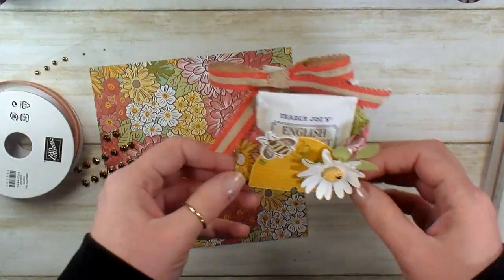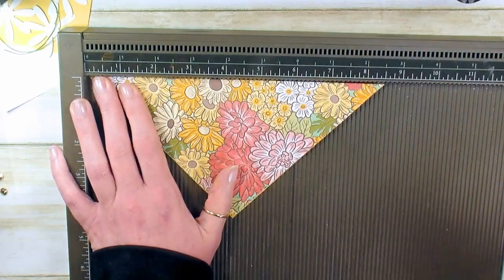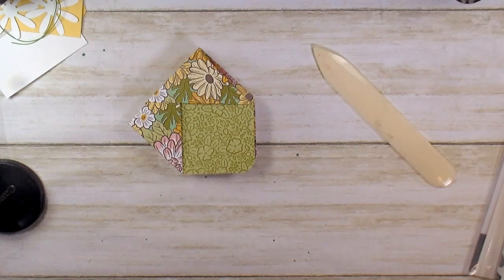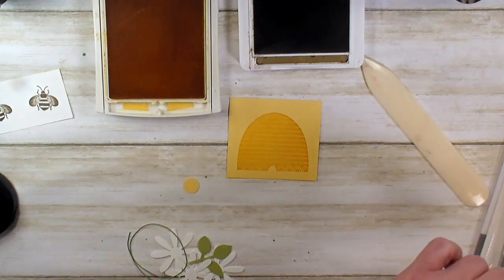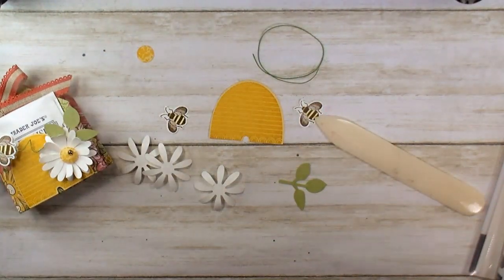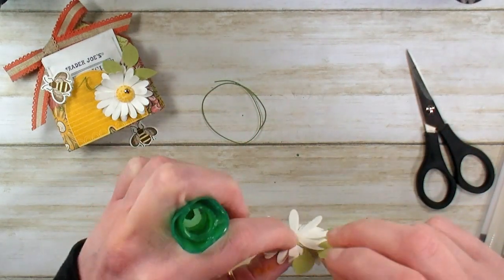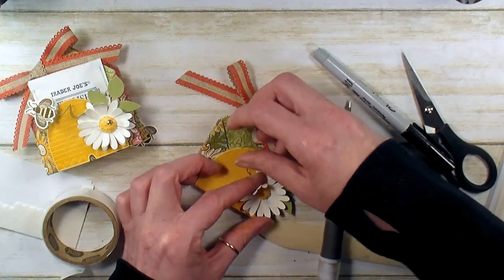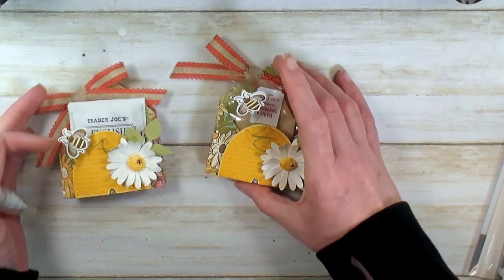Kitchen Table Stamper Honey Bee Sweet Treats - Tea Treat Video 4 of 5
Video #4 in the Kitchen Table Stamper Online Classroom Honey Bee Sweet Treats Class May 2020
Terracotta Tile 1/2" (1.3 Cm) Scalloped Linen Ribbon [149705] - Price: $8.00